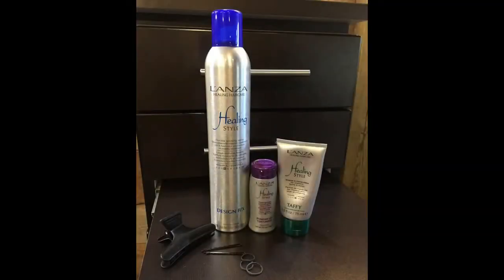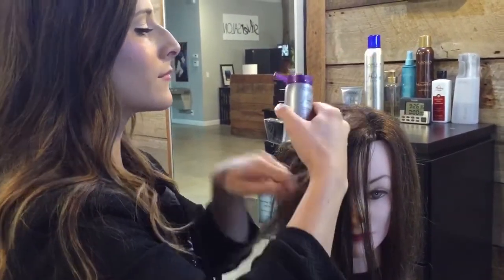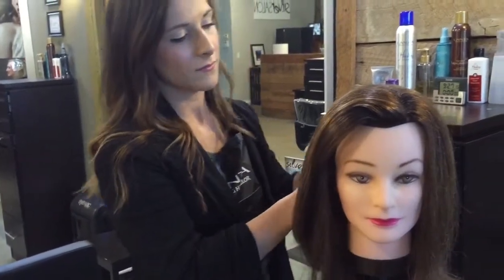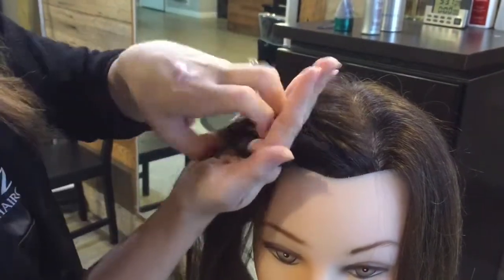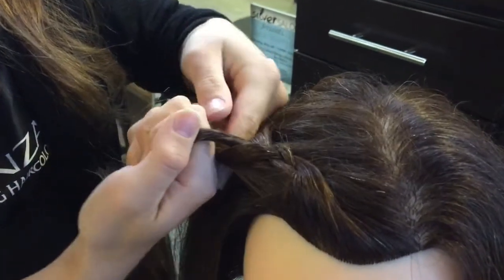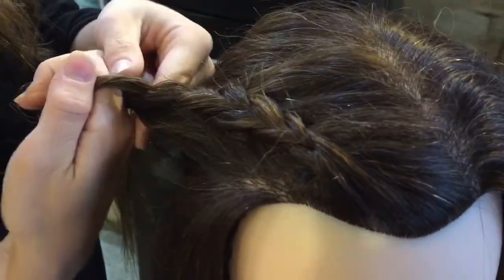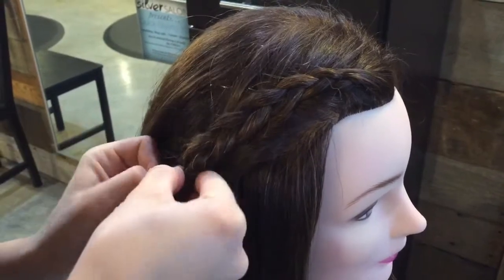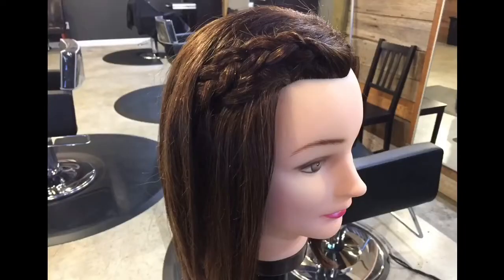Quick Styling 101 - Fringe Braid